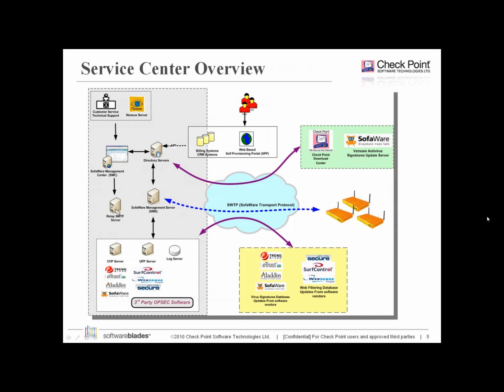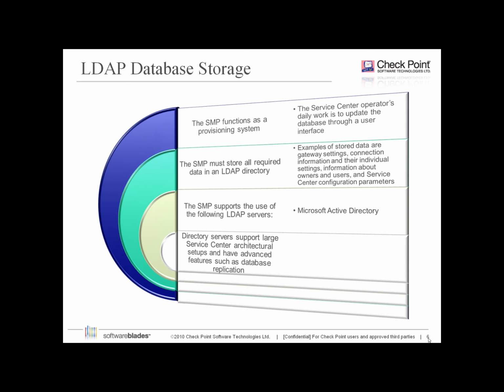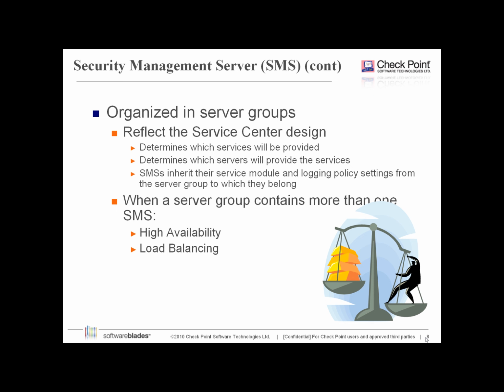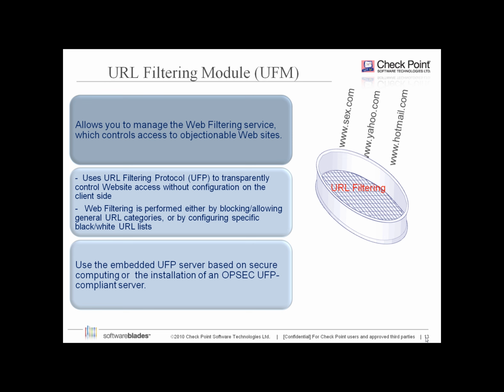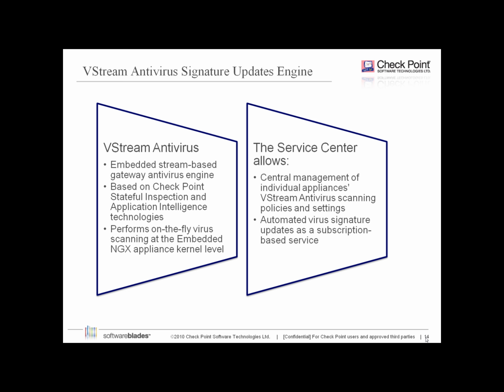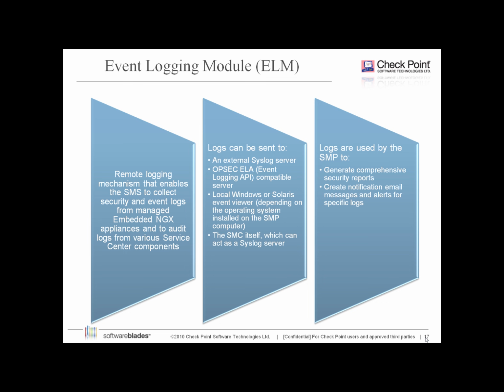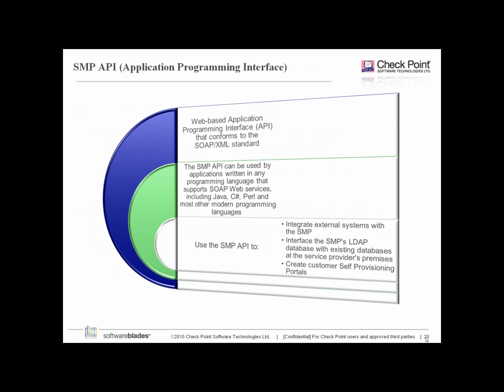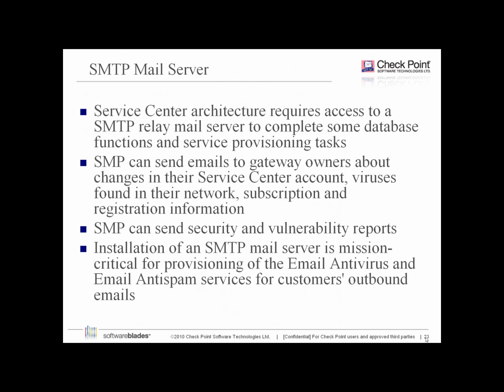SMP Architecture session #4